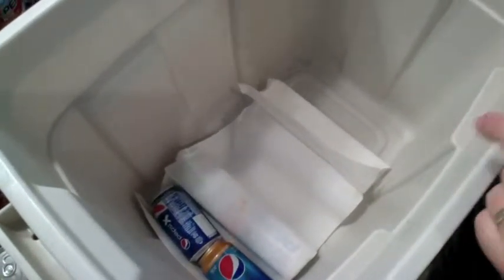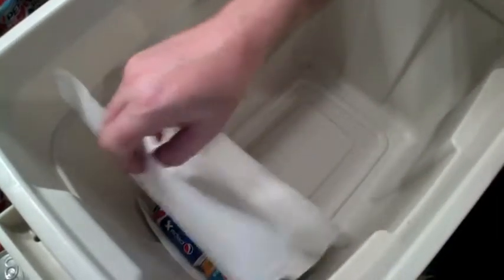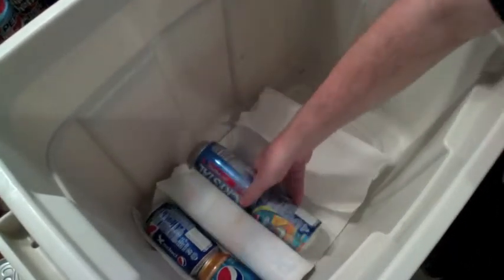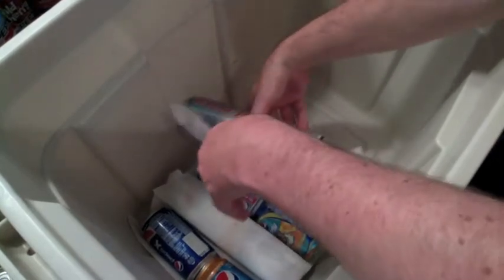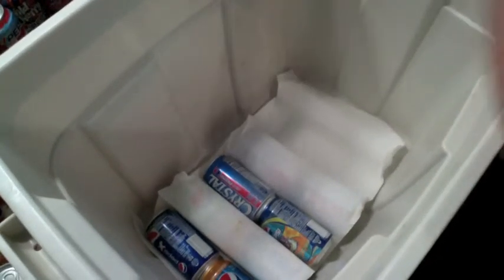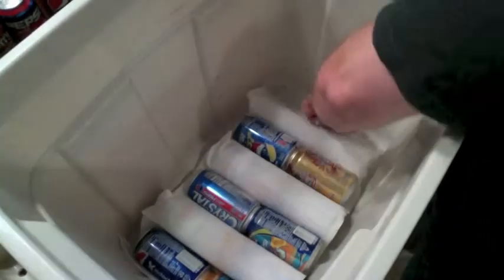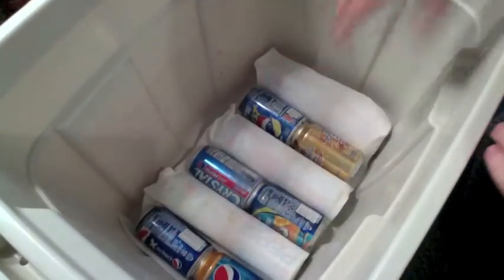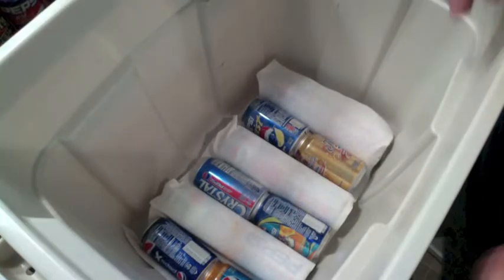How to store your soda can collection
Pepsi Series and Holiday Cans

Watch the Pepsi Logo Changes